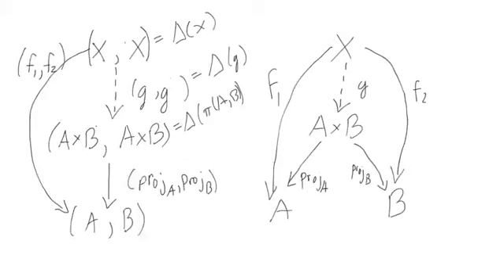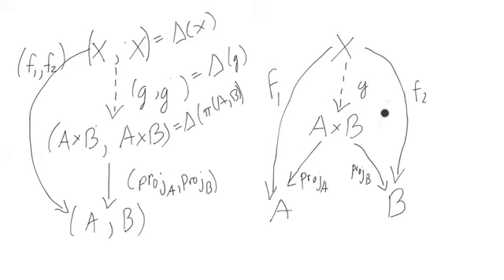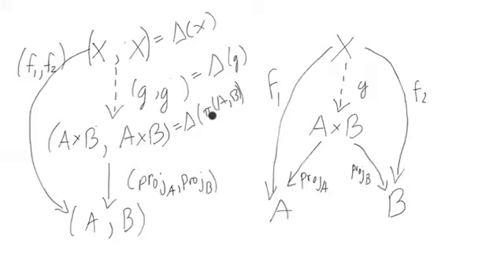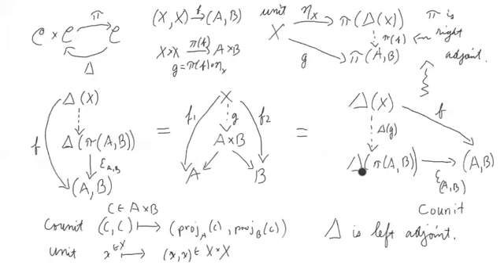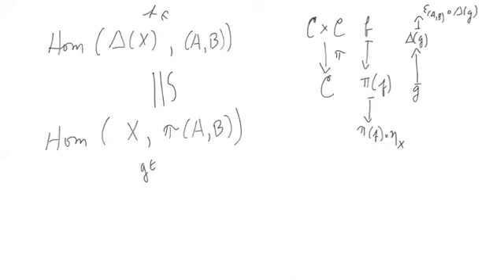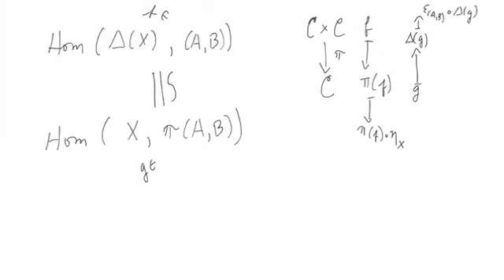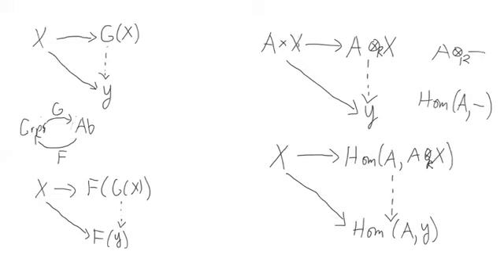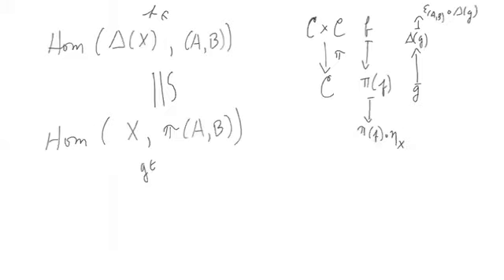A Few Simple Examples of Showing Functor Adjointness